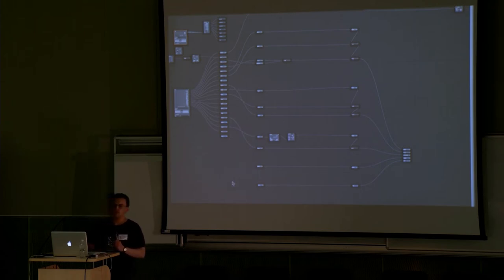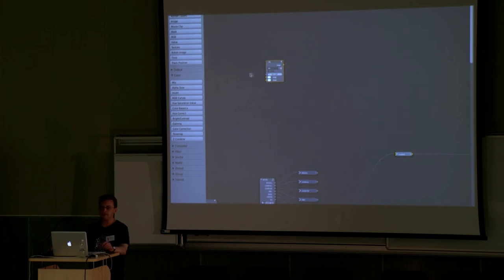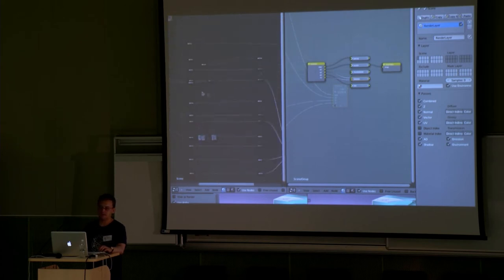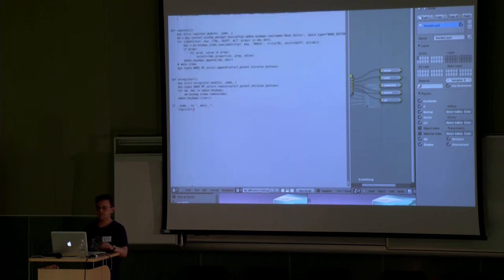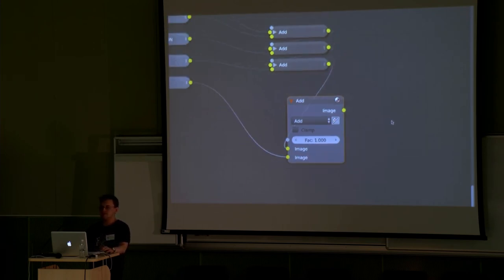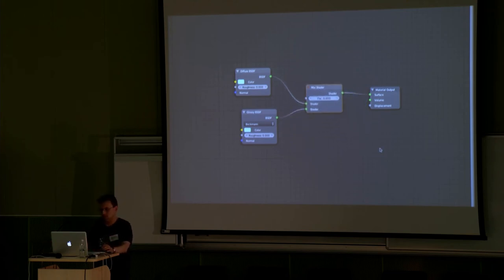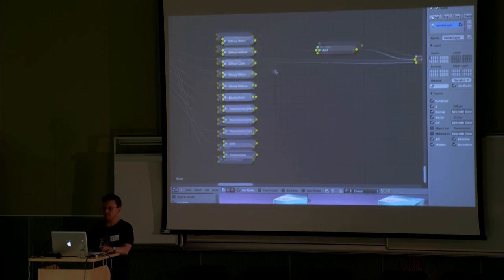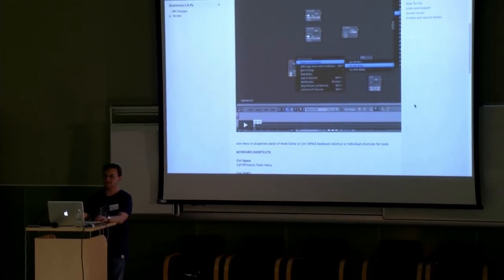Polski Kurs Blendera: YABC-2013 [en] 5: Bartek Skorupa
Witam! W materiale wideo przedstawiam wykład Bartka Skorupy na temat Node Efficiency Tools, wtyczki, którą Bartek napisał do Blendera. W trakcie swojego wystąpienia przedstawia on zasady pracy z nodami oraz różne ciekawe triki przyspieszające pracę w Edytorze Nodów. Znajdziedzie także informację o tym, jak tę wtyczkę uruchomić w wersji Blendera 2.67b, gdyby komuś nie działała.